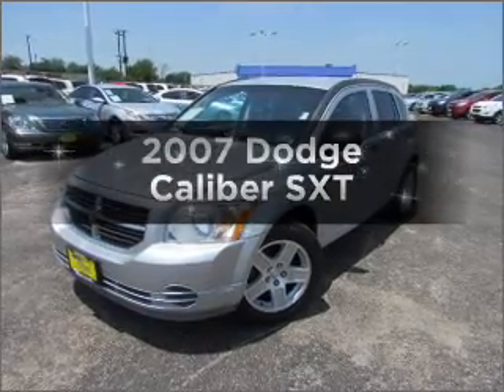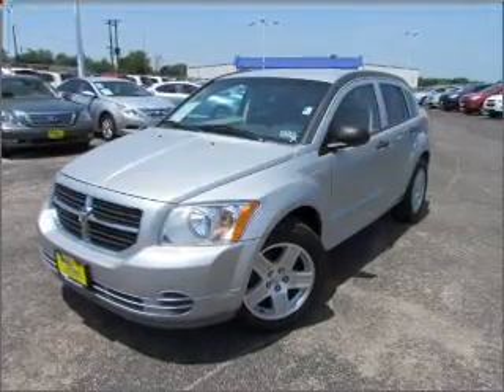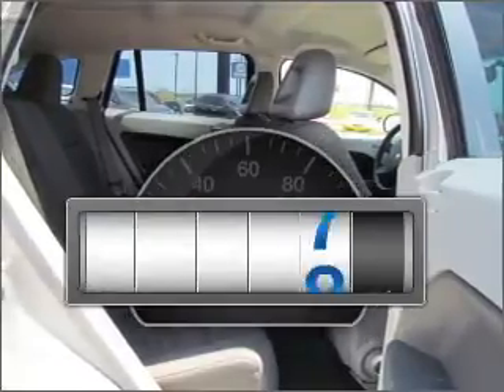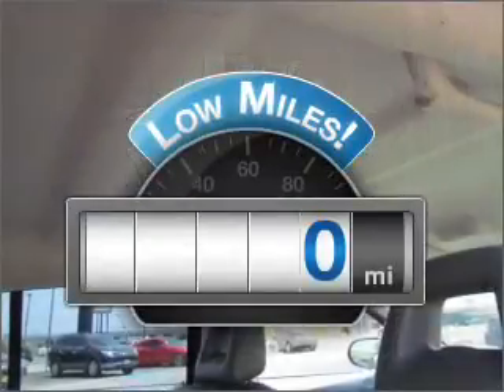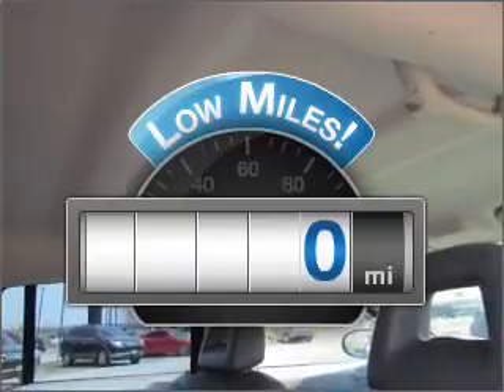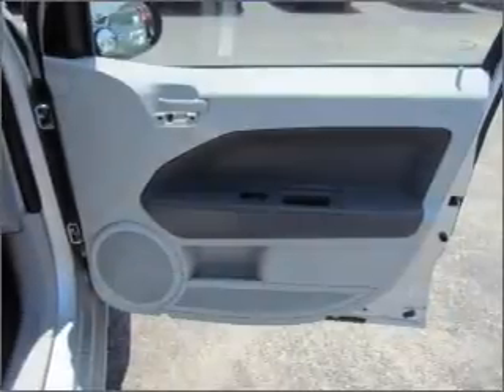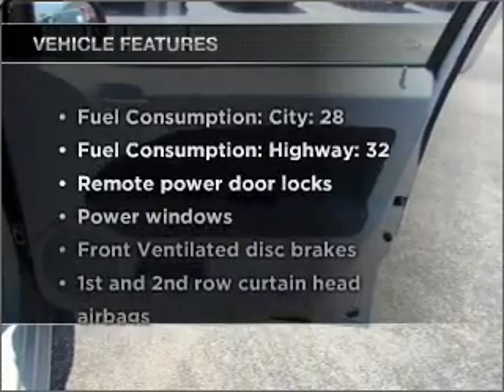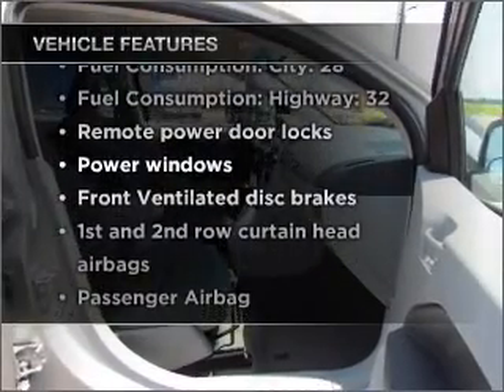2007 Dodge Caliber - Sherman TX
Year: 2007
Make: Dodge
Model: Caliber
Trim: SXT
Engine: 2.0 liter inline 4 cylinder 16 valve
Transmission:
Color: Bright Silver Metallic
Mileage: 0
Address:
2500 Texoma Pkwy